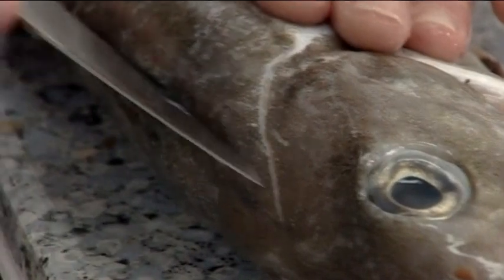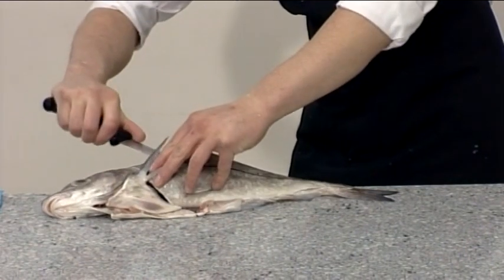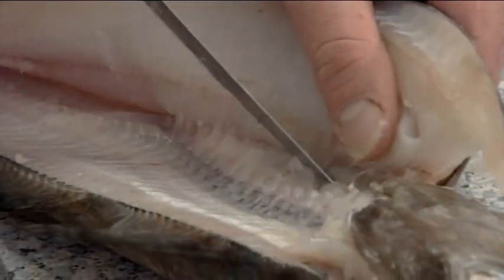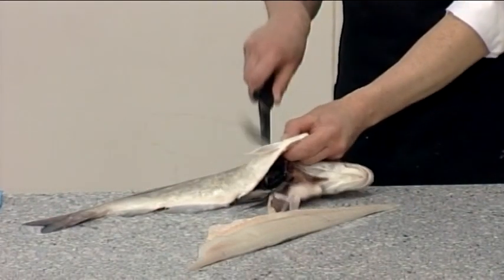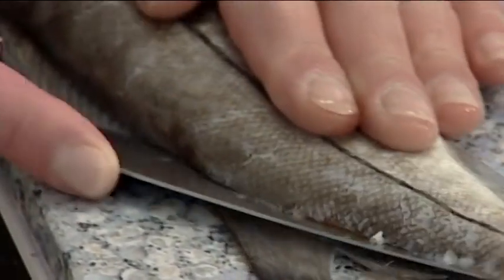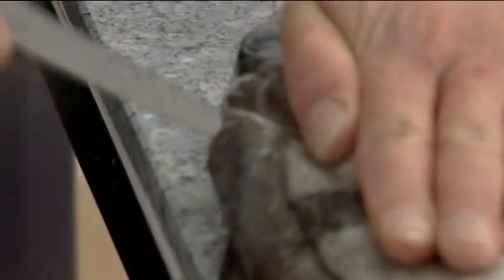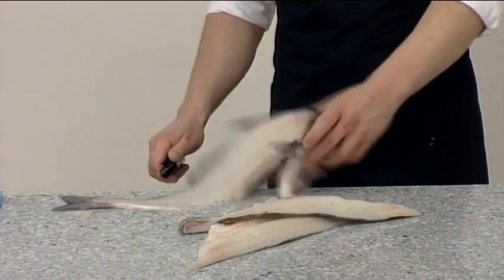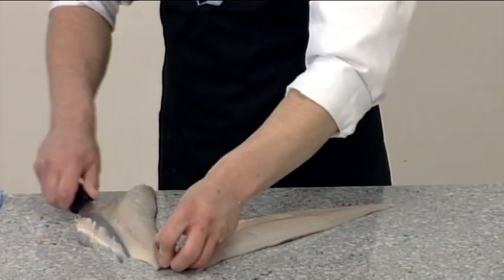How to fillet a Haddock | 205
How to fillet a Haddock - Melanogrammus aeglefinus. Part of the Seafish "Masterclass" series on preparing Fish and Shellfish.

Also available from Seafish as a set of 3 DVDs